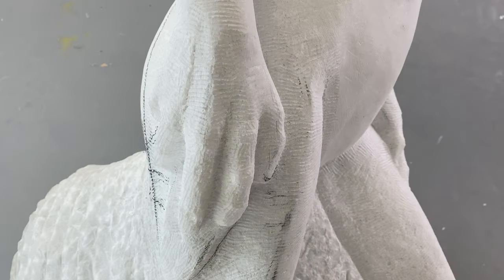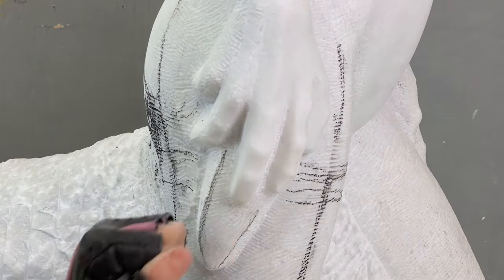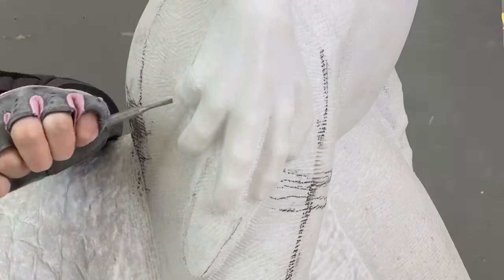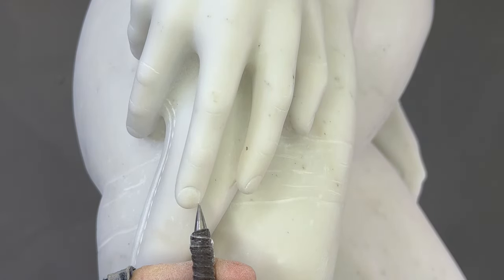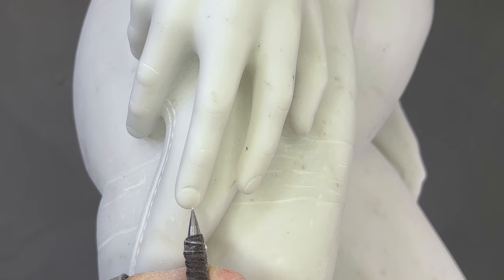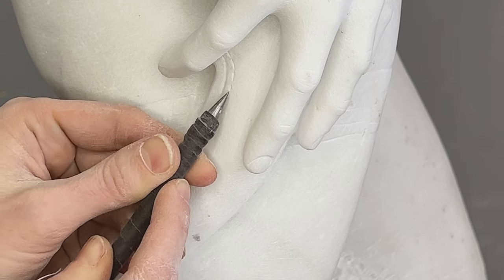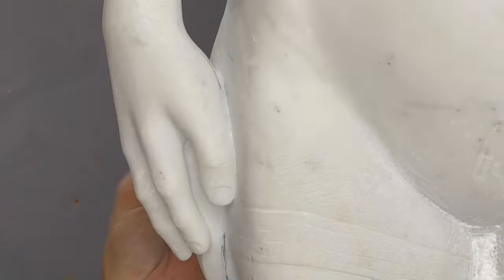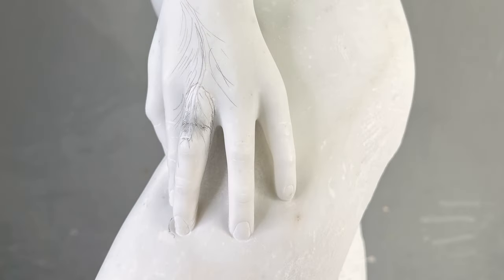Sculpting Hands in Marble // Start to Finish // Stone Carving Techniques // Modern Athena Sculpture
Using a mixture of traditional chisels and power tools, the delicate process of sculpting hands in marble from start to finish is demonstrated on the Modern Athena sculpture. Jyl Bonaguro, a contemporary sculptor, demonstrates stone carving techniques using traditional tools such as the tooth chisel, flat chisel and rasp in order to sculpt realistic hands in marble.

This program is partially supported by grants from the Cliff Dwellers Arts Foundation and the Illinois Arts Council Agency. The Modern Athena Monument is a sponsored project of Fractured Atlas. Contributions are tax-deductible to the extent permitted by law.

"Over twenty years ago, I dreamed of carving  a female figure of major stature - a Modern Athena on the scale of Michelangelo’s David out of a single block of marble. It seemed an impossible dream. However, in 2014, a friend offered me some blocks of marble and I began teaching myself how to carve stone. In the ensuing years, I have exhibited and sold works nationally and internationally, along with completing residencies in Italy and Greece. I am currently carving a small scale version and releasing weekly progress videos on social media. The Modern Athena sculpture is about breaking limitations, for myself and anyone." - Jyl Bonaguro

Episode #26 Sculpting Hands in Marble // Start to Finish // Stone Carving Techniques // Modern Athena Sculpture featuring Sculptor Jyl Bonaguro